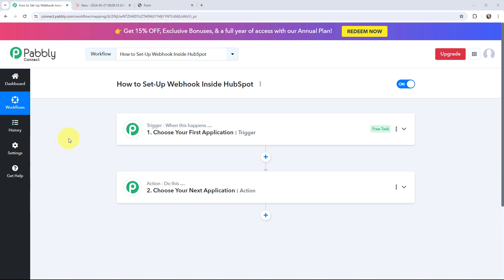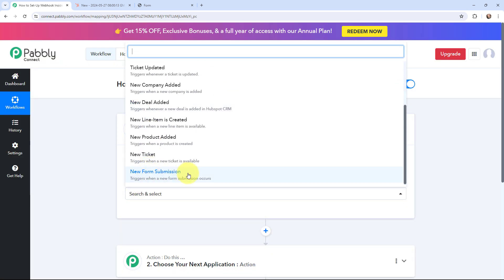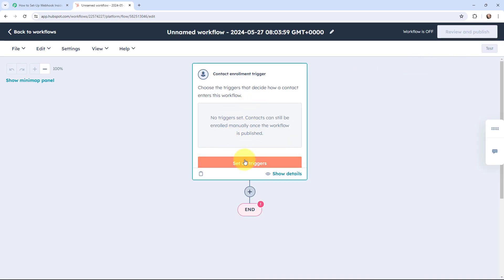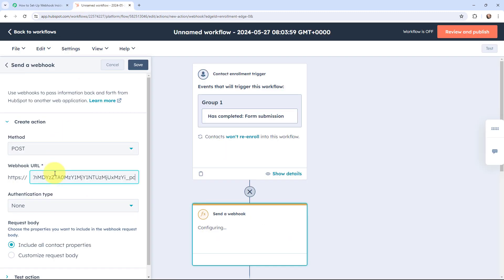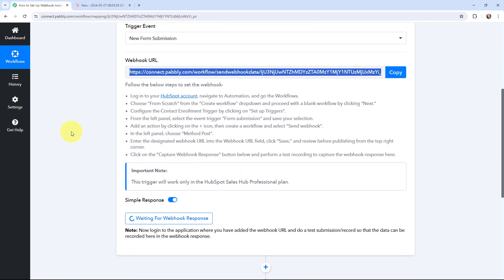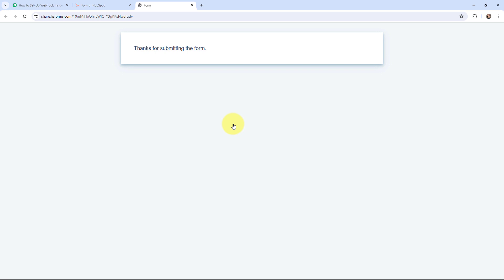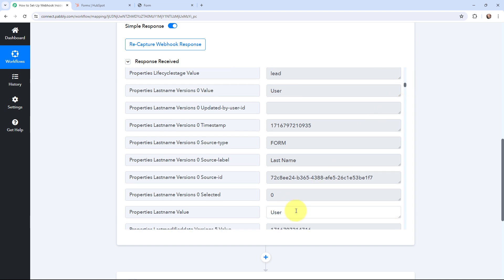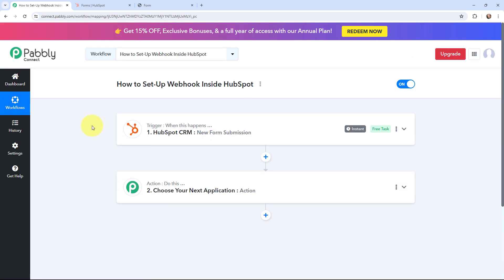How to Set-Up Webhook Inside HubSpot?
In this tutorial, we'll guide you through the process of setting up a webhook inside HubSpot for seamless integration with external applications or systems. Webhooks serve as a conduit for real-time data exchange, enabling HubSpot to communicate with platforms like Pabbly Connect effortlessly. Follow our step-by-step instructions to configure a webhook within HubSpot, empowering you to receive timely notifications or updates in response to specific events within the platform.

1. Automation: Pabbly Connect offers automation capabilities that can help you automate mundane and repetitive tasks. This allows you to save time, money and resources.

2. Integration: Pabbly Connect provides a wide range of integrations so that you can connect different web services with each other. This helps you to create smarter workflow processes and make your business more efficient.

3. Security: Pabbly Connect takes security seriously and provides an industry-standard security system to protect your data and applications.

4. Scalability: Pabbly Connect is highly scalable and allows you to easily add new applications and services to your workflow.

 5. Cost-effective: Pabbly Connect is cost-effective and provides plans for different business sizes.